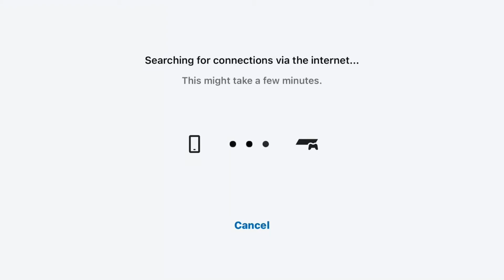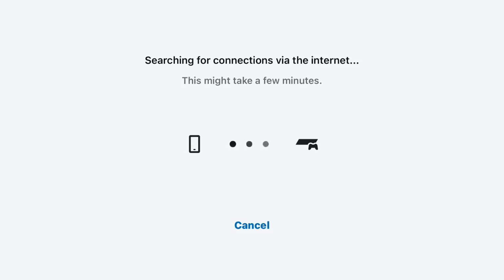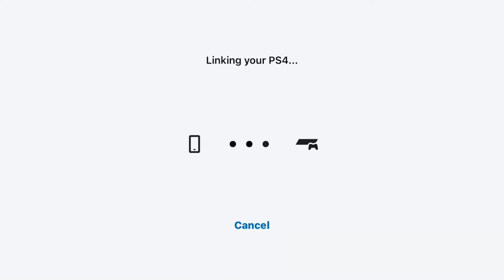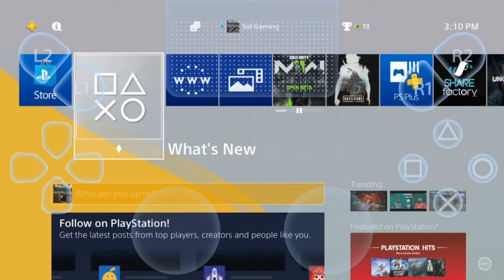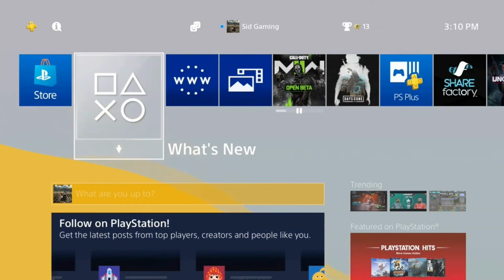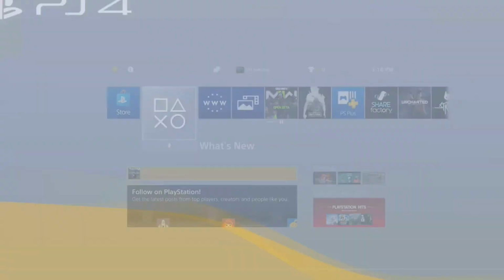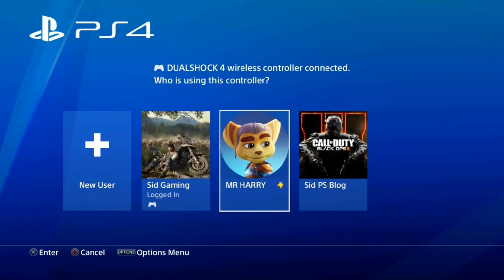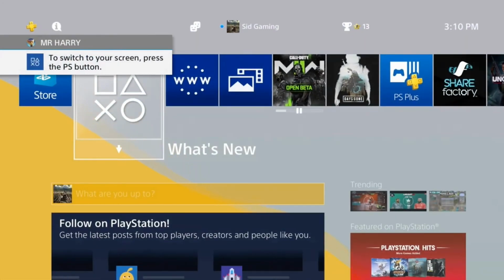PS4 Controller Not Working On Remote Play App How To Fix This Remote Play